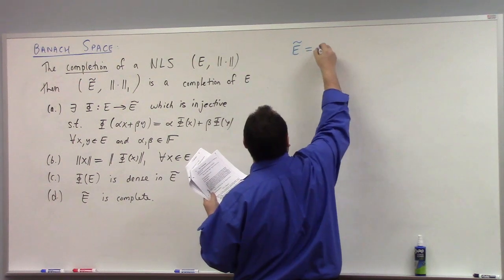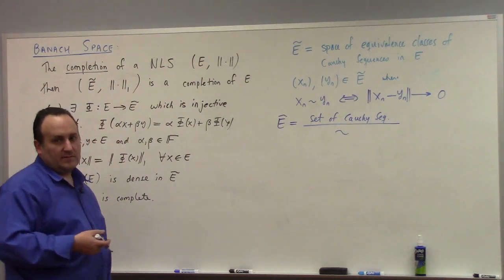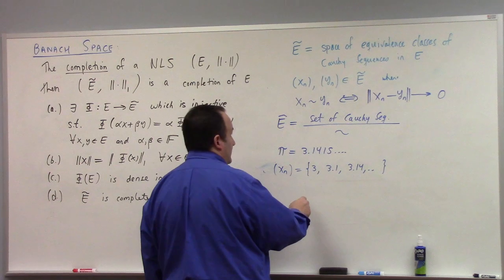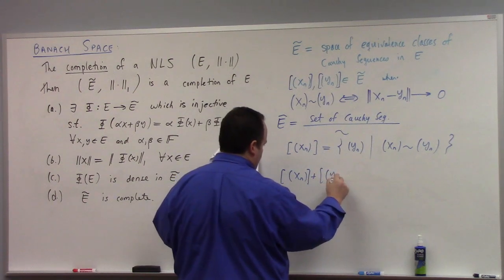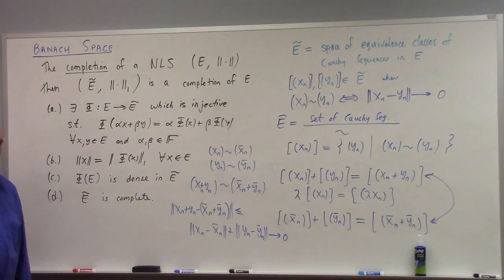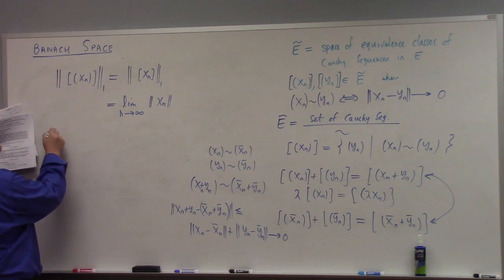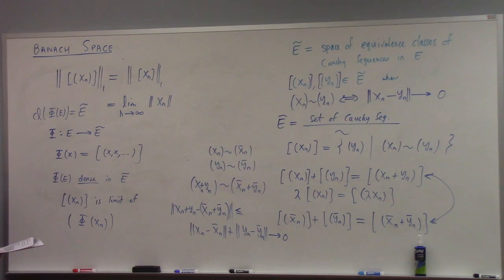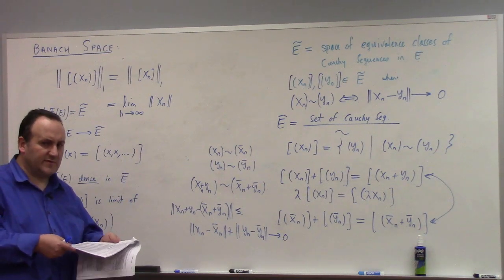Hilbert Spaces: Banach Space and Completions, 1-27-23 part 2